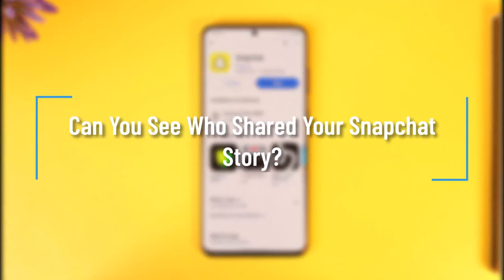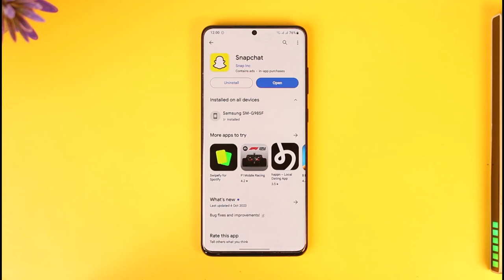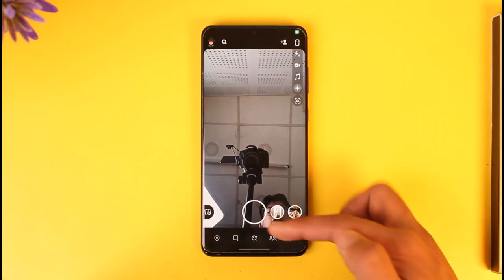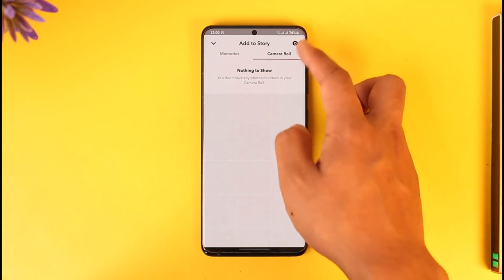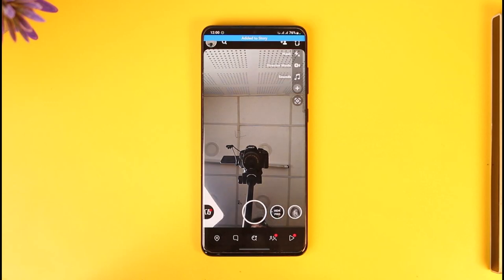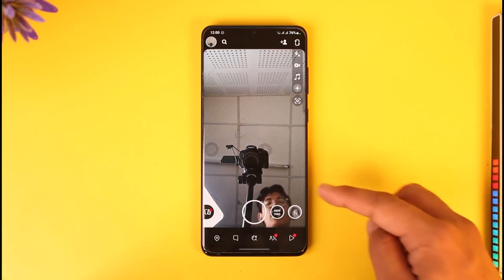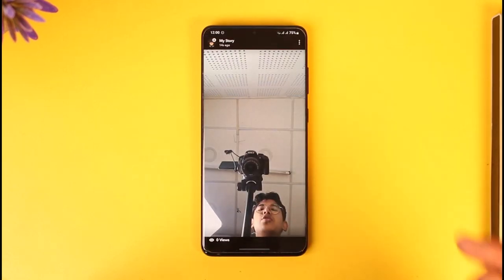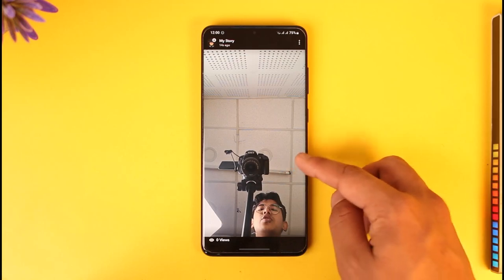Can You See Who Shared Your Snapchat Story?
In this tutorial video, I will quickly guide you on how you can see who shared your Snapchat story. So, make sure to watch this video till the end. We try to be responsive to as many questions as possible.

► Chapters:
0:00 Introduction
0:10 Can You See Who Shared?
0:53 Conclusion